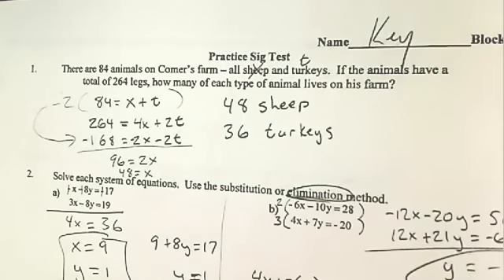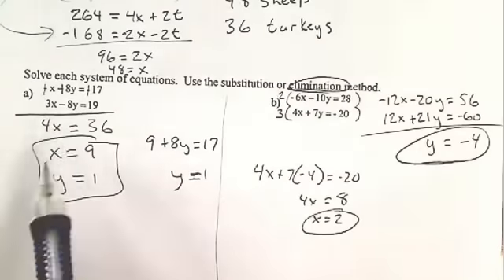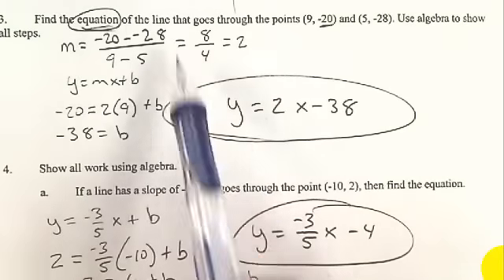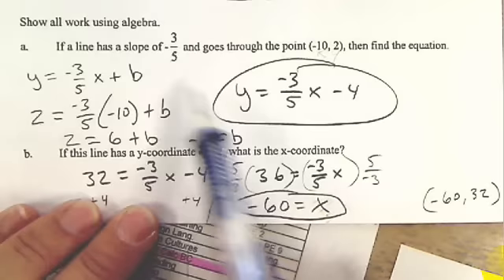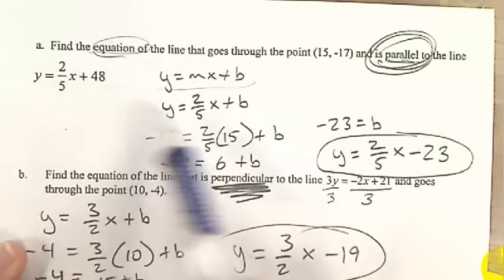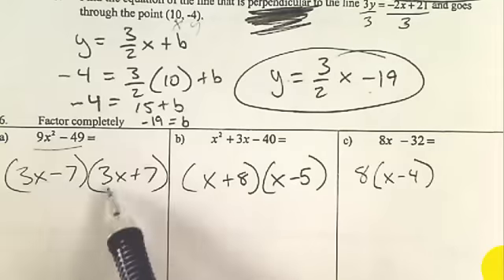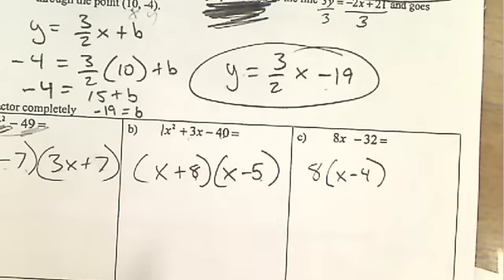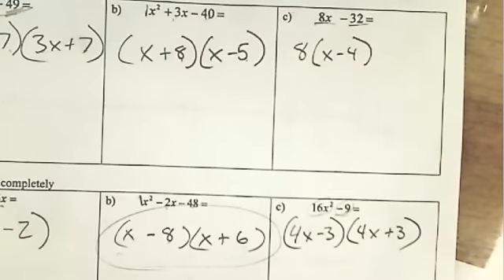Practice 22-27 2013